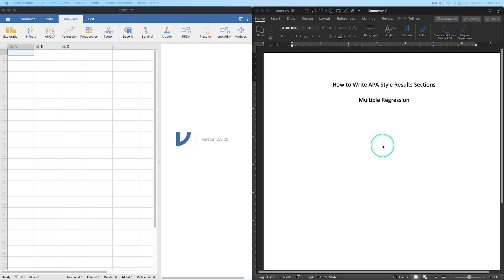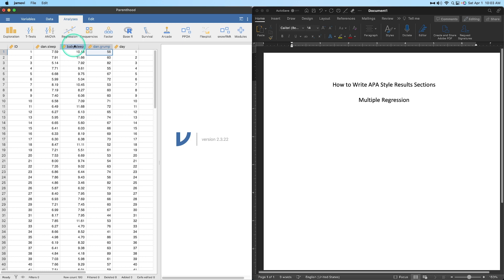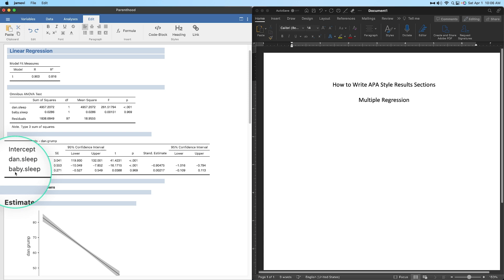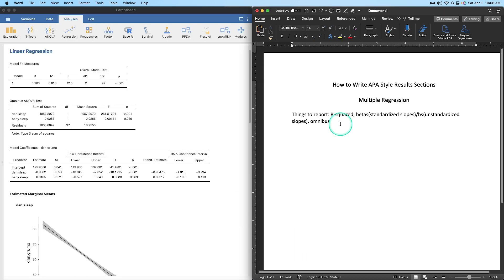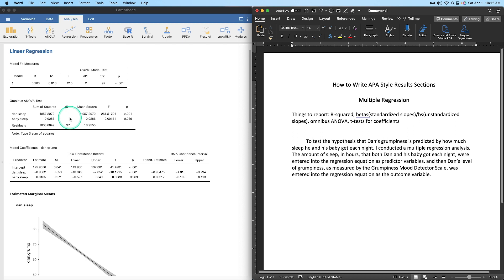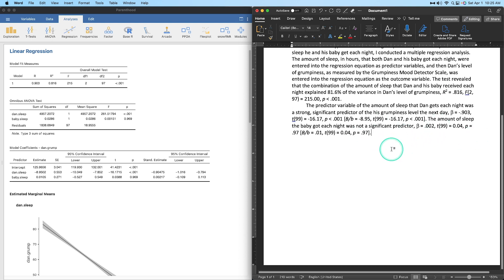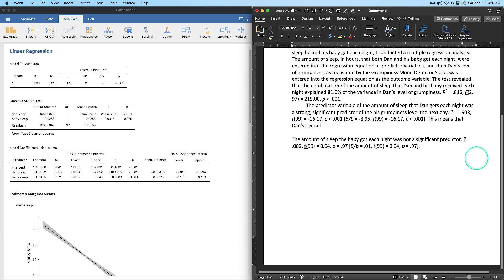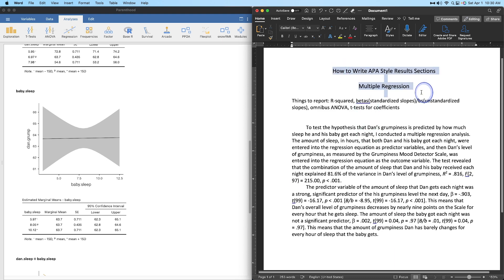HOW TO WRITE APA STYLE RESULTS — Multiple Regression!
In this series, I go over one way a student or researcher can take the results from statistical program output and into APA Style (7th Ed)!

To get us started, we perform a MULTIPLE REGRESSION in Jamovi with some canned data from the Learning Statistics with Jamovi datasets

In these videos, I'll go through conventions related to language, grammar, and writing those pesky stats in ways that all readers, if in the know, can decipher and understand your empirical results!

In each of these videos, I'll be using data found for free through Jamovi and I'll be writing my sample paragraphs in Microsoft Word in MacOS. Your set-up may differ slightly, but the end result can be the same!